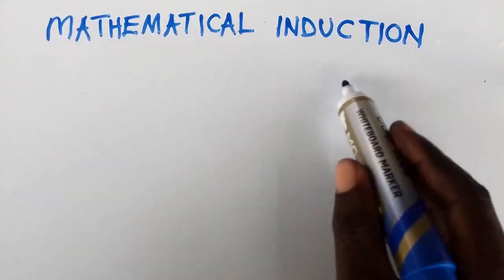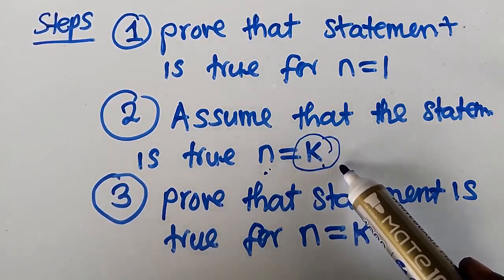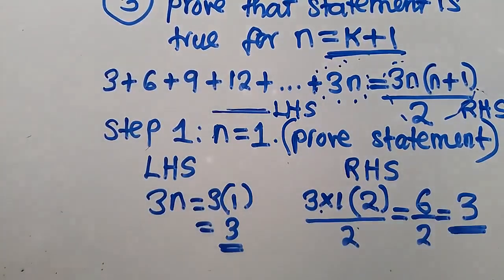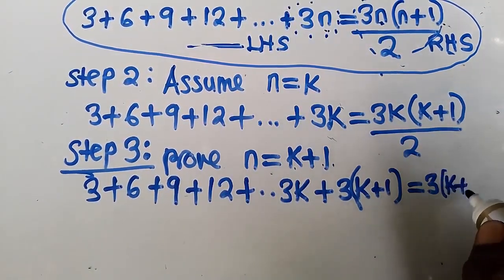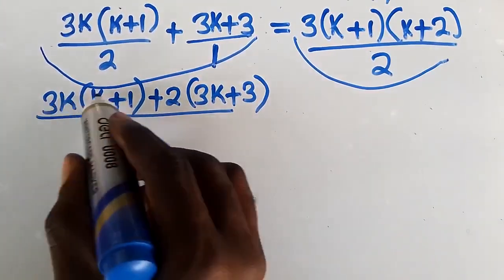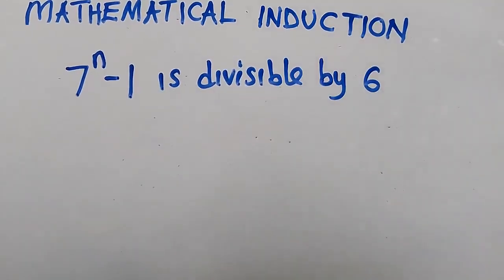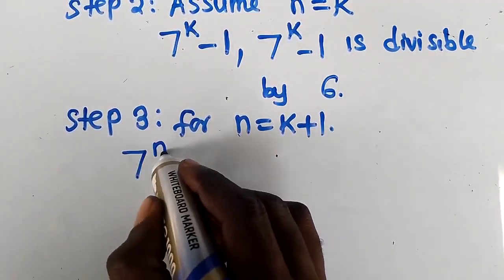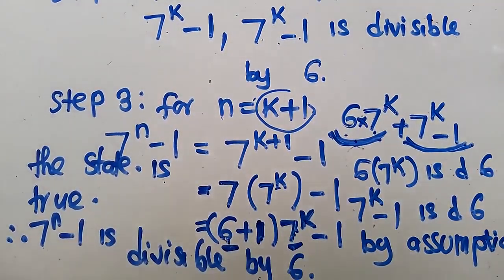Mathematical Induction - Well Explained